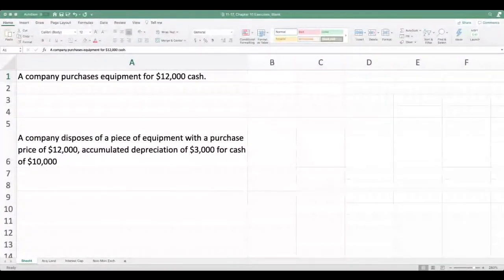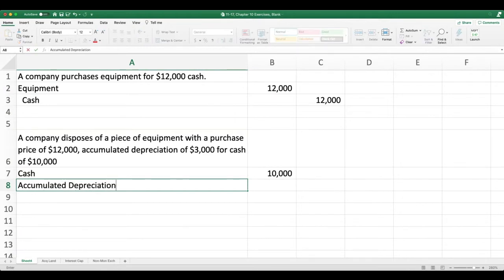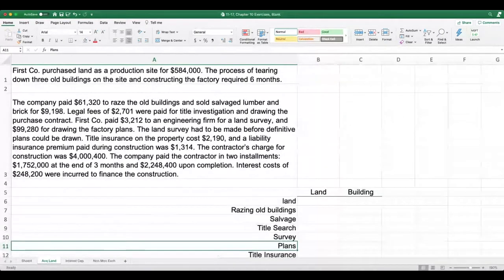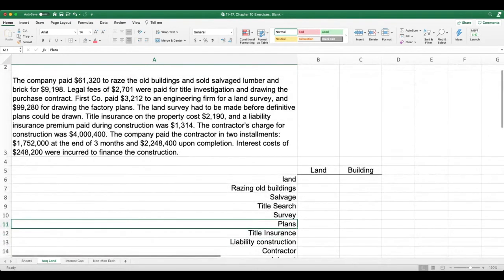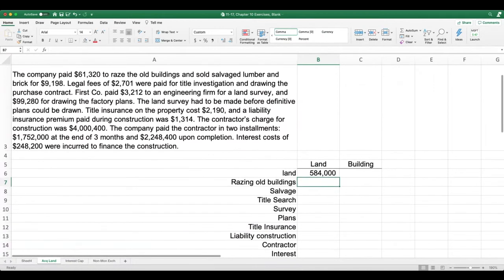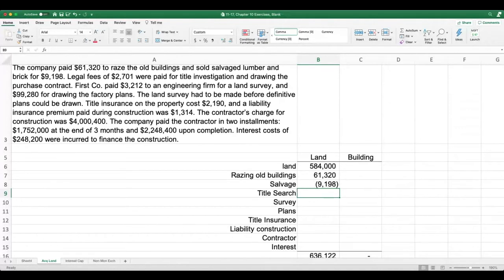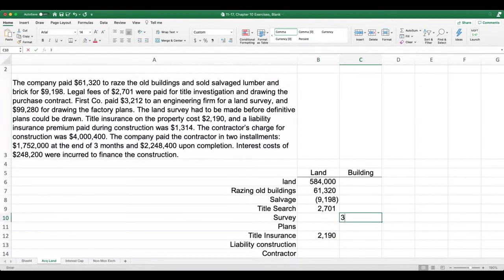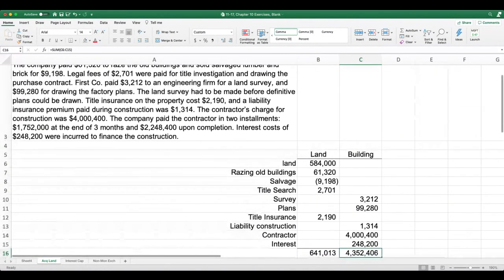Land vs Building Cost Allocation Exercise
30.1: In this video I work through an accounting cost allocation exercise starting with the costs associated with the purchase of land and continuing through the costs associated with the construction of a building.